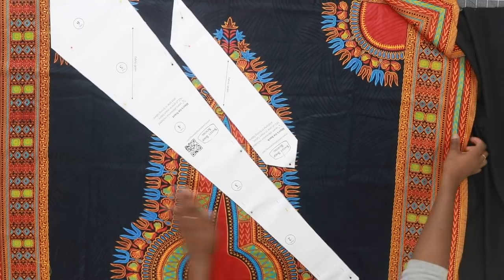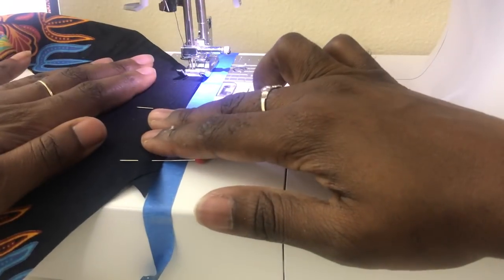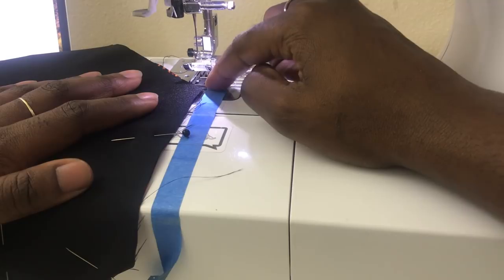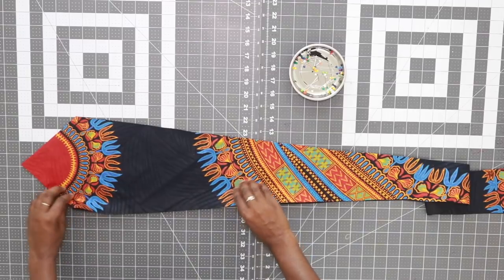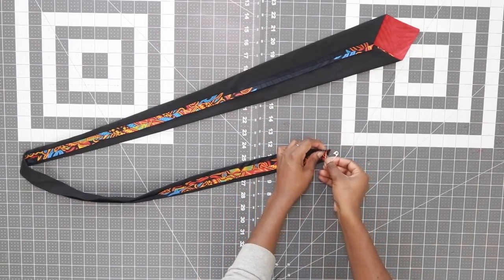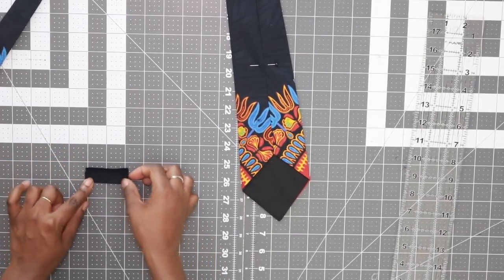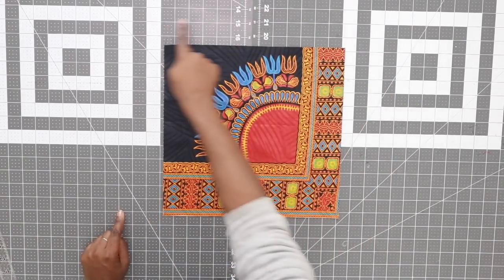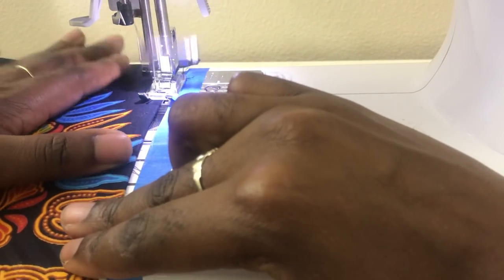DIY Tie and Pocket Square | Christmas Gift for Brother, Boyfriend, Husband, Dad, Friend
In this DIY Cheap and Easy Christmas Gift tutorial, I’ll be demonstrating how to make a matching tie and pocket. This gift idea is perfect for your dad, husband, boyfriend, brother or friend.

Like the Pattern?